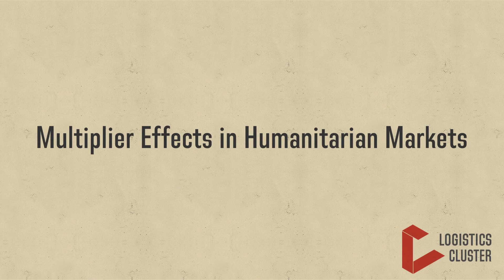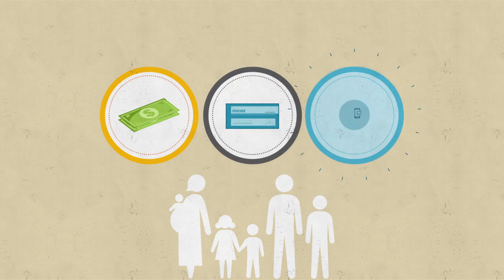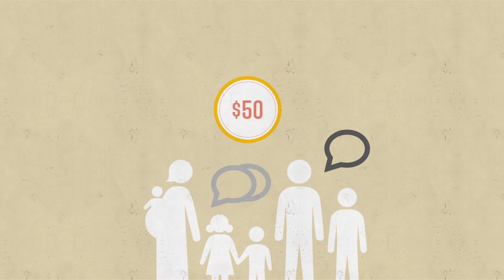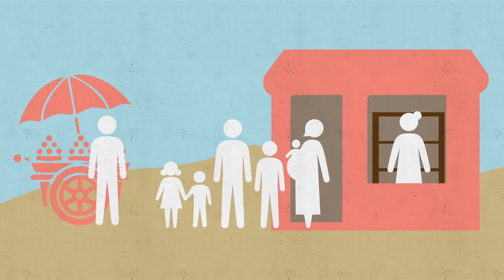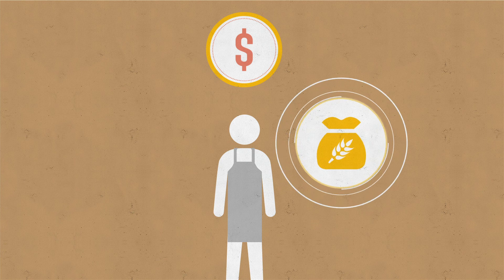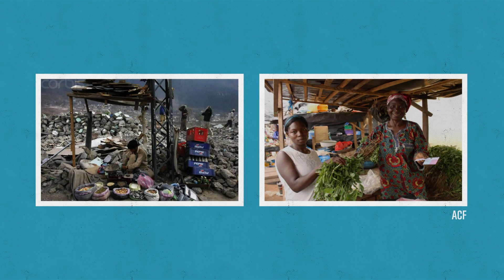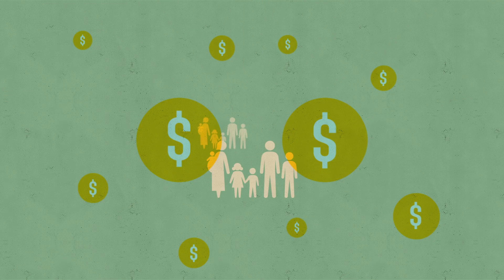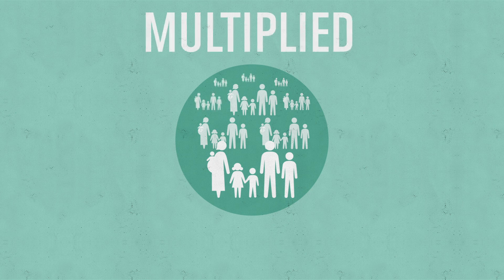Les effets multiplicateurs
Cette vidéo traite de l'effet multiplicateur et de son application aux marchés dans les situations d'urgence.

Cette vidéo est enregistrée avec l'audio en anglais, veuillez activer les sous-titres pour lire la transcription en français